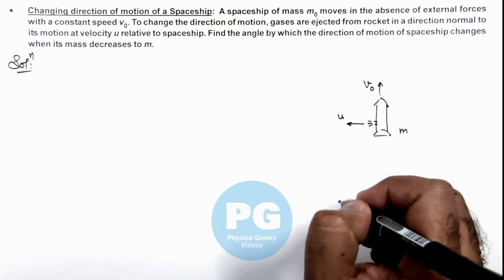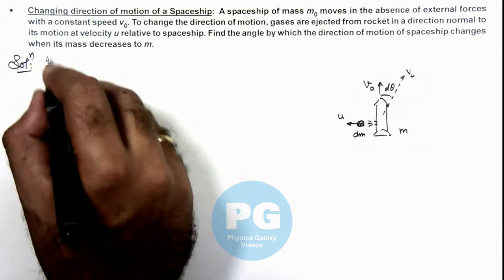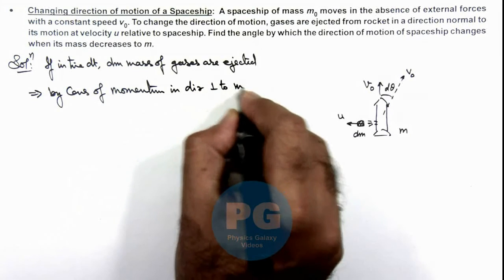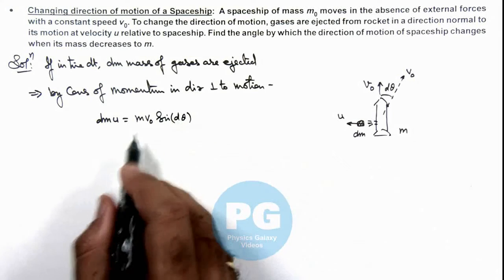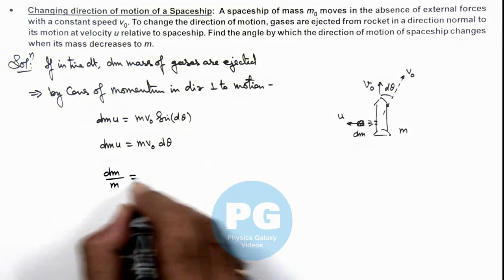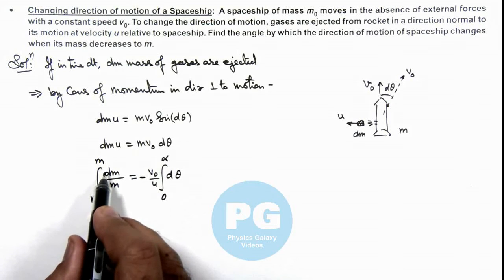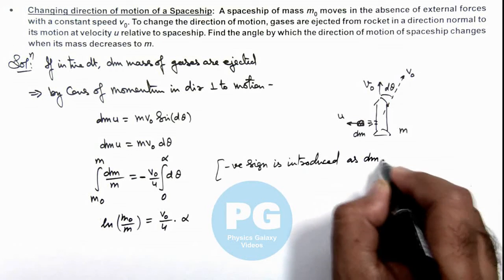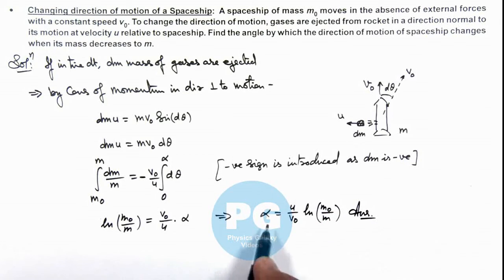Adv Illustration – Changing direction of motion of a Spaceship | System of Particles #17 for JEE Adv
Ashish Arora Sir has taken up a case of Changing direction of motion of a Spaceship from the chapter System of Particles which is important for select in IIT. System of Particles covered in Class 11 NCERT and is crucial in JEE preparation.  These advanced illustrations cover all formulas and relevant solved examples from system of particles and are useful for making notes for IIT JEE preparation.

System of particles is one of the most critical sections of Mechanics in which questions are asked in JEE. This set of advanced illustrations covers questions on collision, compression in spring, center of mass, rocket ejection, elastic collision, coefficient of restitution, pendulum, potential energy, kinetic energy in collision cases, angle of divergence, bullet, displacement of center of mass, momentum, trolley cases, chain falling on a table. Questions have been asked on these concepts in previous years in JEE Mains, JEE Advanced and Olympiads.